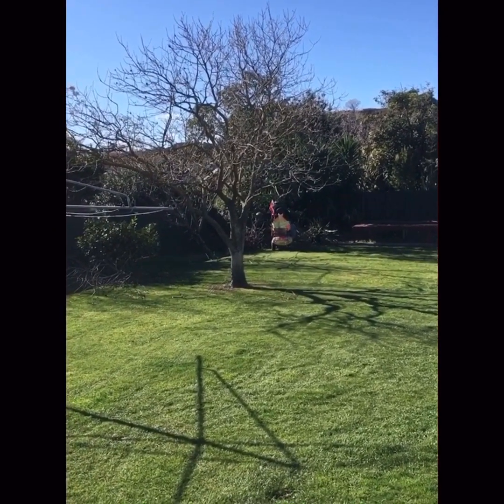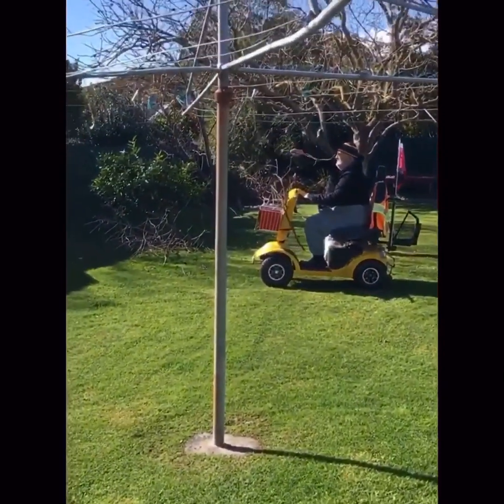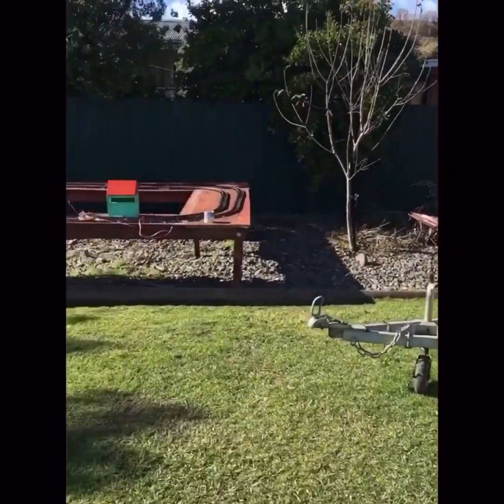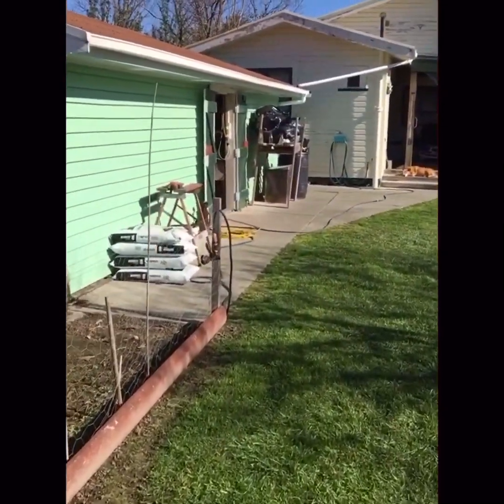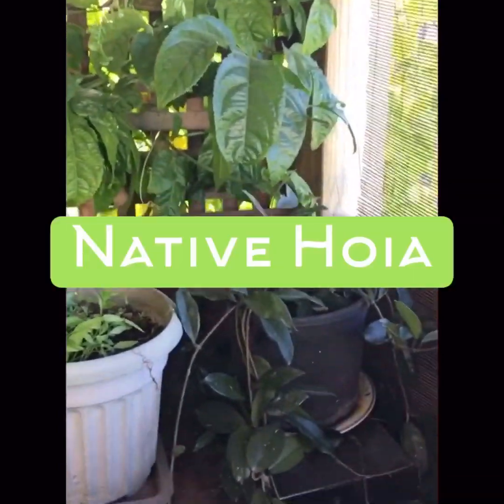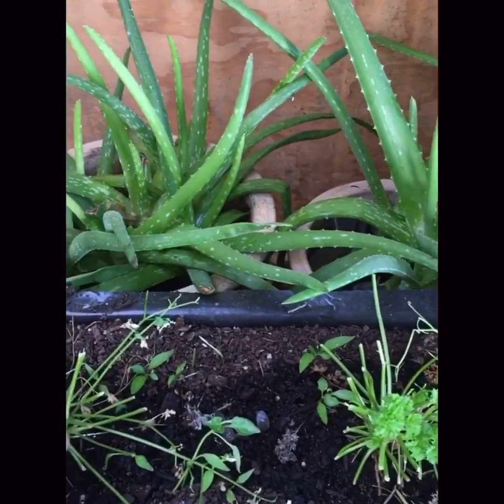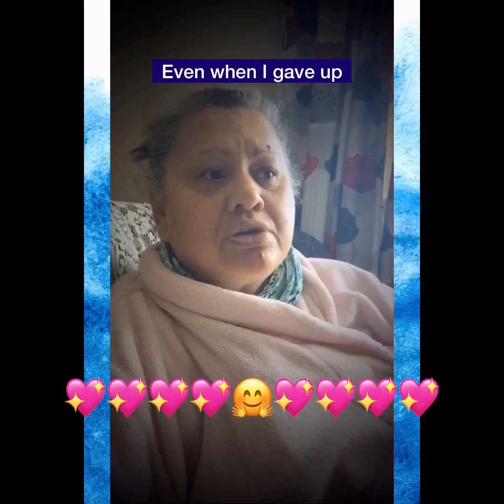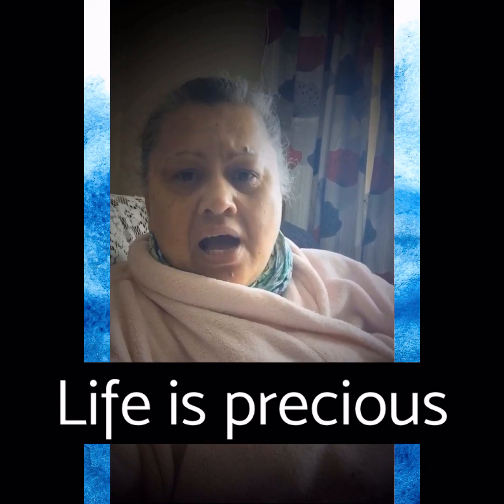My Home-DEPRESSION how I conquered it through Gratitude, Pride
My name is Careen And I am an Inspirational You-Tubber.  My passion in life is PATIENT RIGHTS,  consumer ADVOCACY and Authentic Living within a modern context and CONSERVATION.  My channel is about living with fibromyalgia and a husband with Aspergers Spectrum disorder.

When I first got diagnosed with fibromyalgia I felt relieved that my illness wasnt in my head.  For a very long time I felt ashamed because I could no longer shower on a regular basis and that Id be in bed for days.

I couldnt even help out around the house or do chores.  I now see things differently.

It is not intended to give medical advice and is the authors experiences ONLY.  Always seek the advice of a medical professional. All music in the videos / pictures etc have been photographed or created by myself using paid applications (Apple store) including Slidagram, Splice, Lens Light, Lens Flare, Alien Sky, PS Express, PhotoshopMix, Gif Lab, Canva and Snap Chat.

I do most of my filming on Iphone6s.